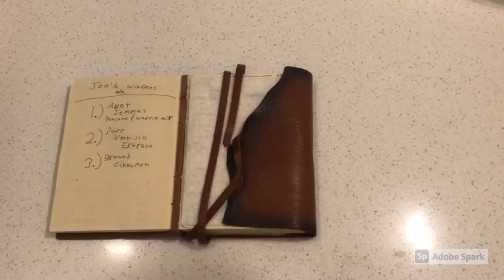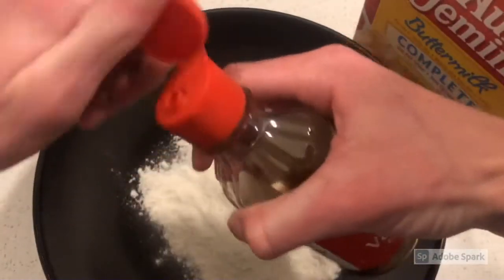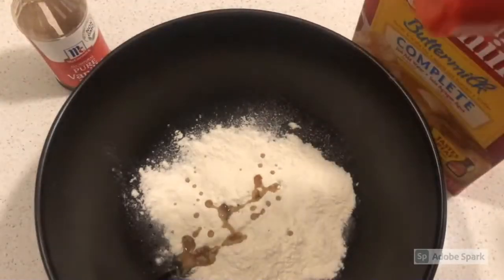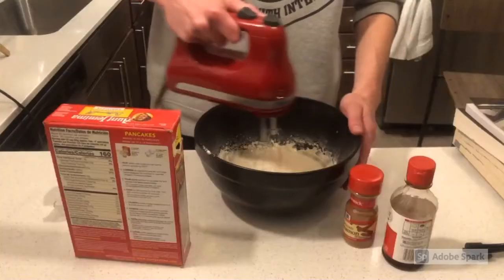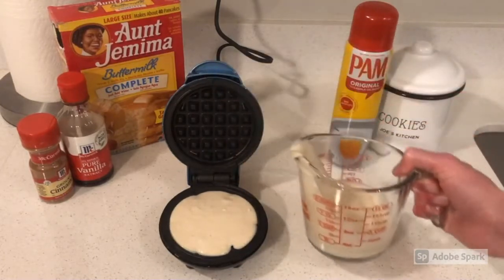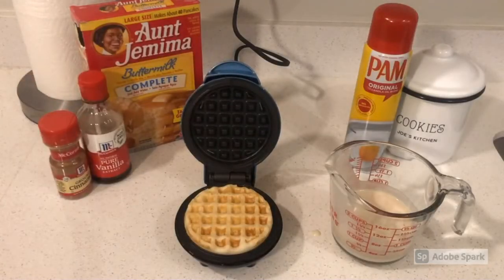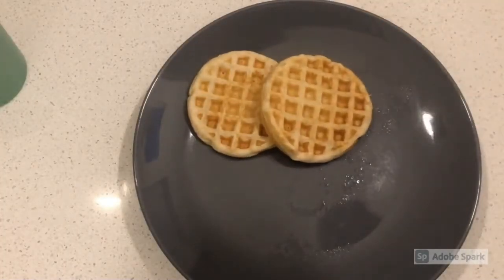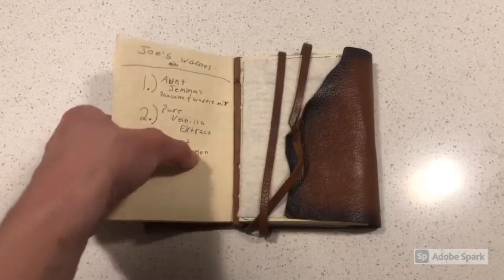Making Mini Waffles With Some Flavor